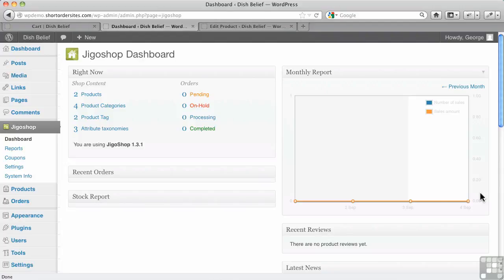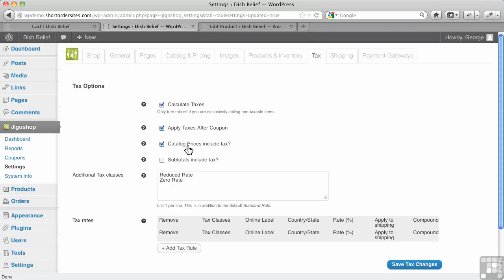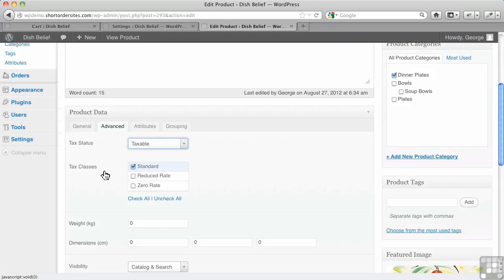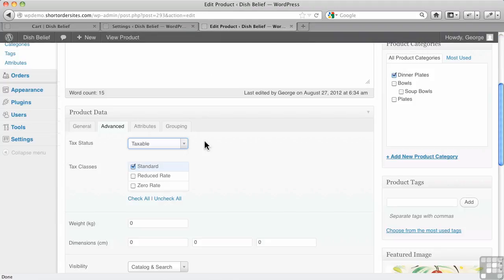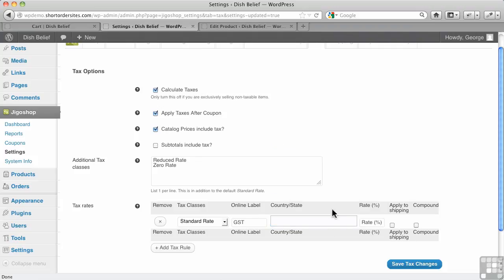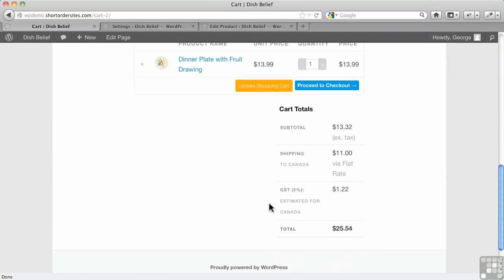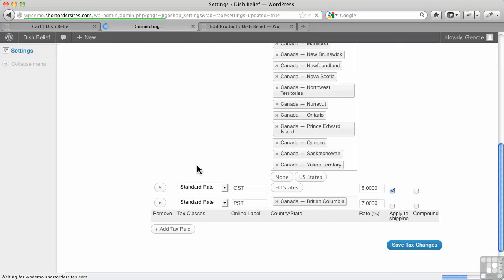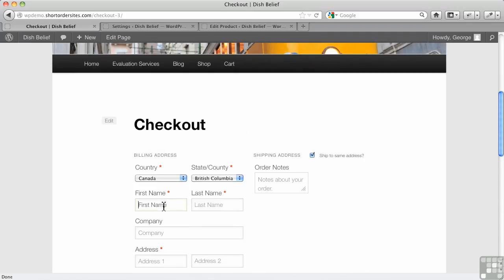0811 Taxes Part 1